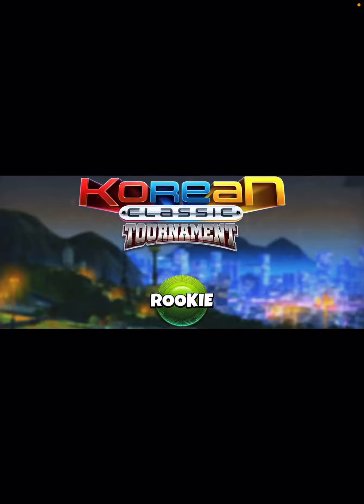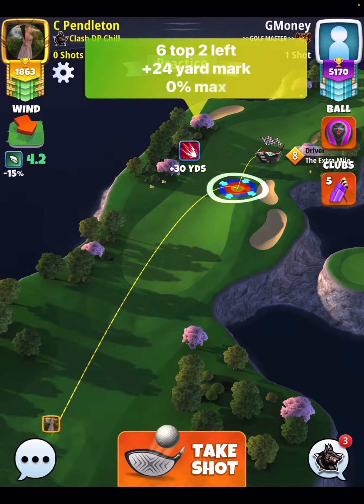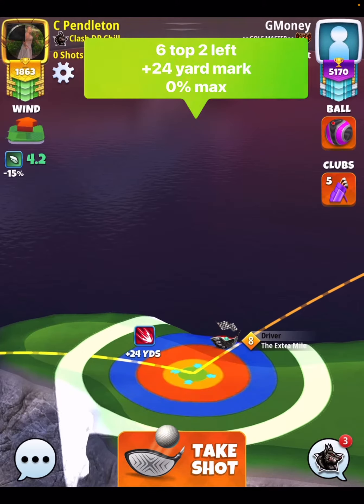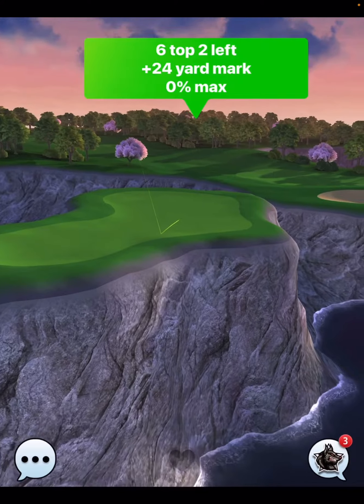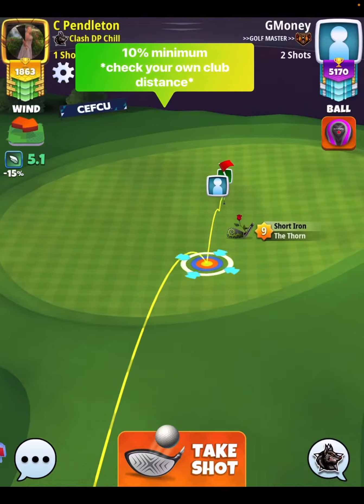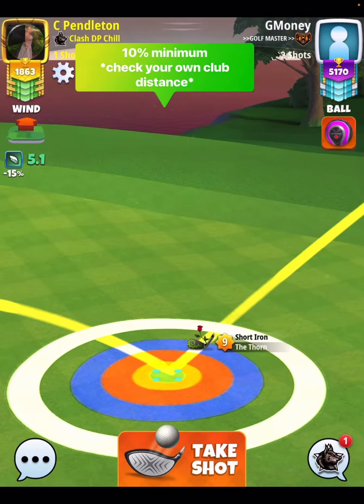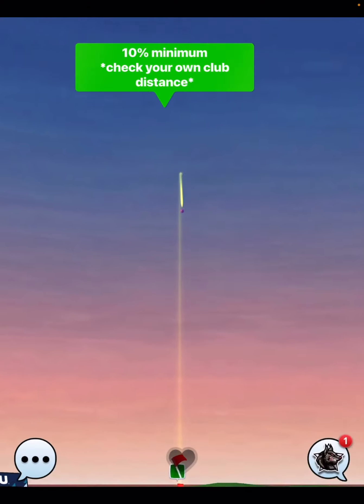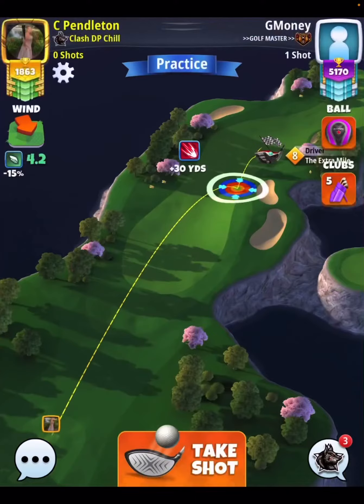Golf Clash | Hole 14 (Albatross) | Weekend *Final* Round Rookie - Korean Classic Tournament